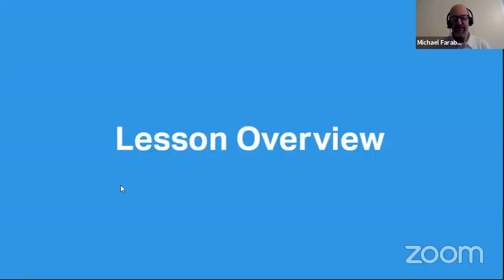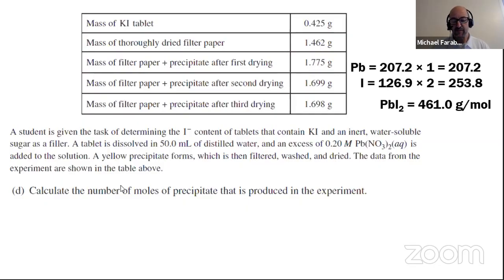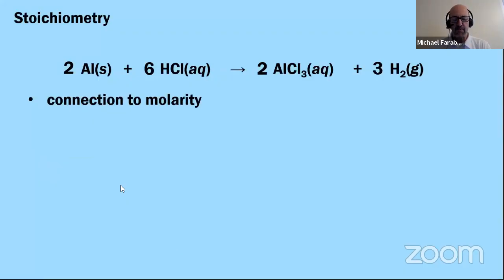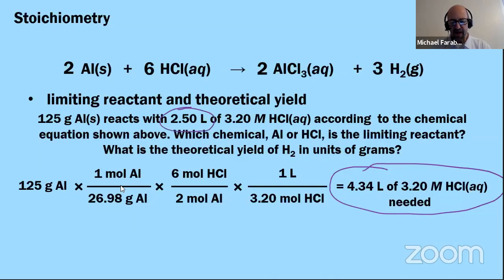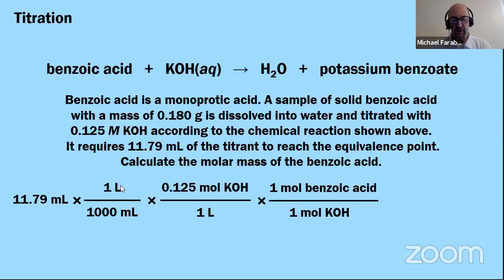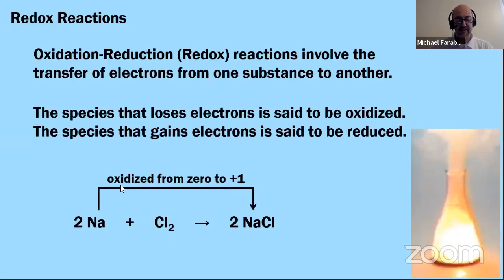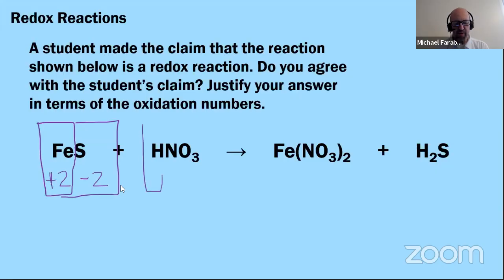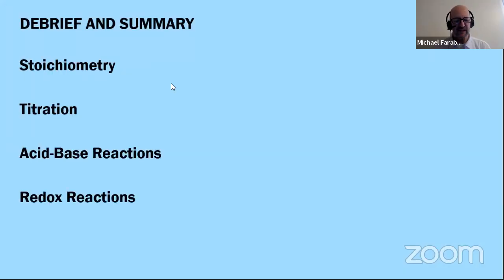AP Chemistry: 4.5-4.9 Stoichiometry, Titration, Acid-Base Reactions, and Redox Reactions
4.5 Stoichiometry;
4.6 Introduction to Titration;
4.7 Types of Chemical Reactions;
4.8 Introduction to Acid-Base Reactions;
4.9 Oxidation-Reduction (Redox) Reactions.

Skill:
1.B Describe the components of and quantitative information from models and representations that illustrate both particulate-level and macroscopic-level properties.